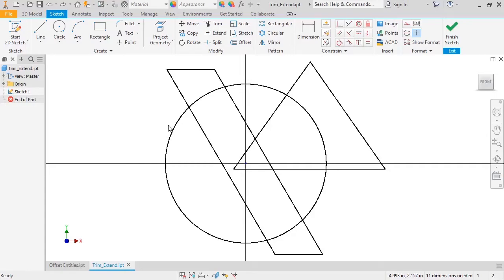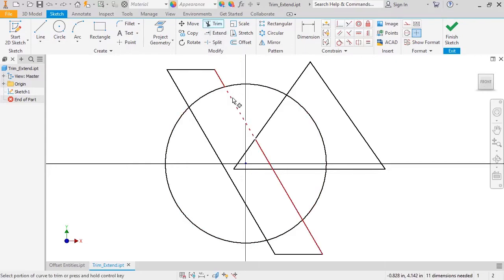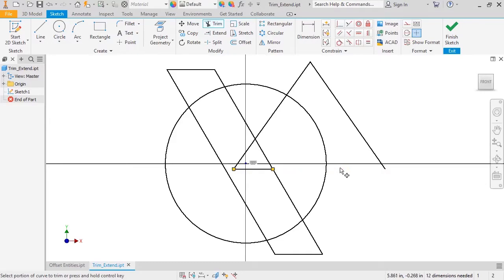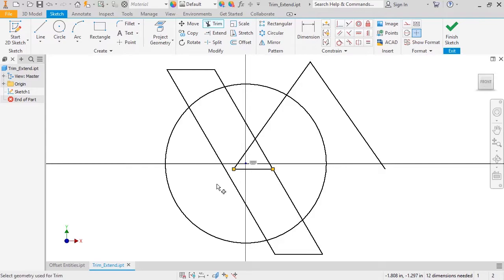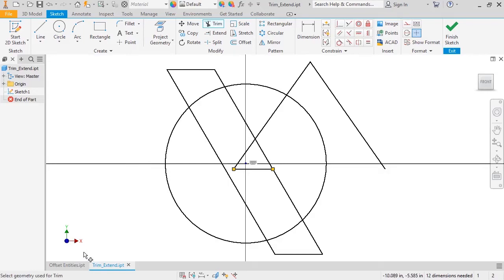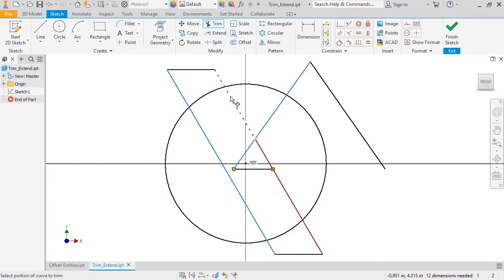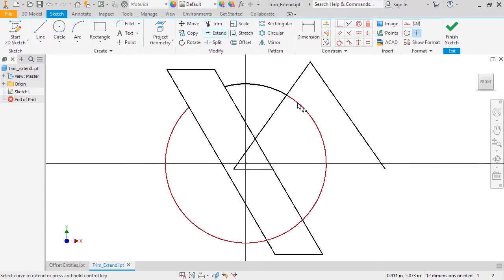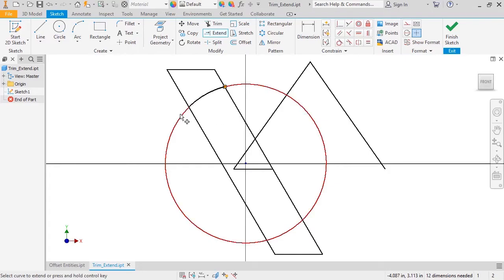26-Trim and Extend for Autodesk Inventor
The Trim and Extend commands let you trim or extend line segments using another segment as a reference